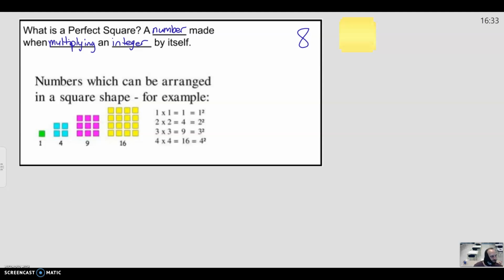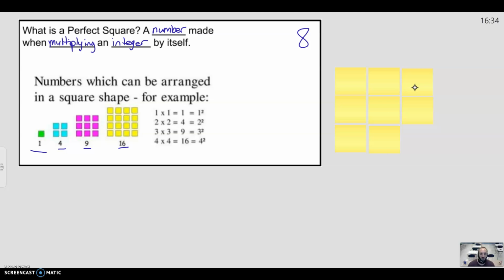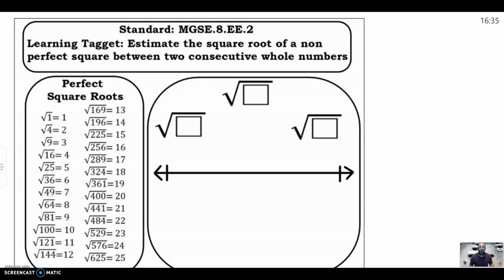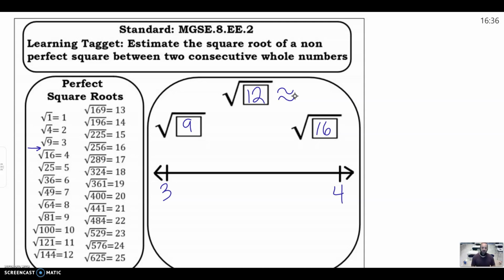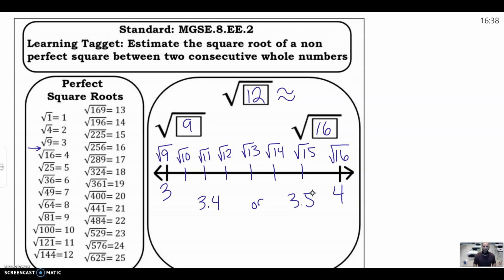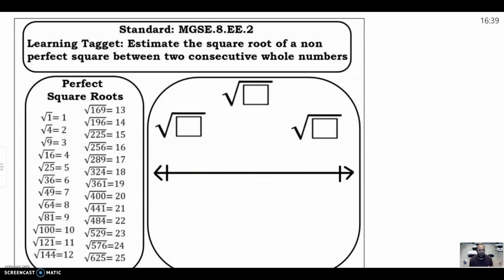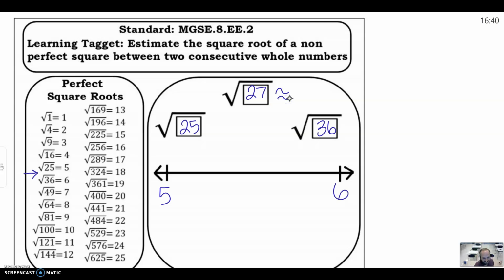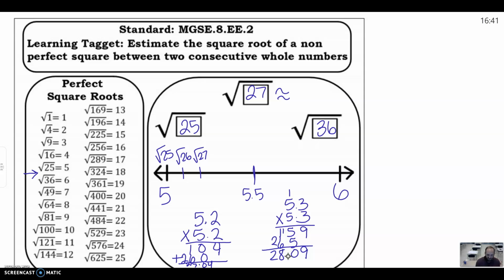This Week with Cheek: Approximating Square Roots